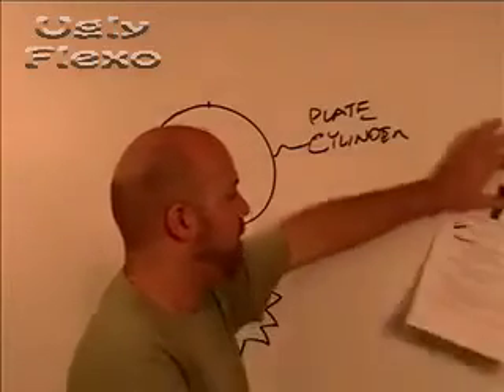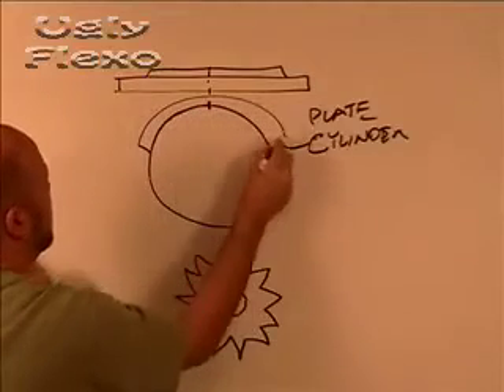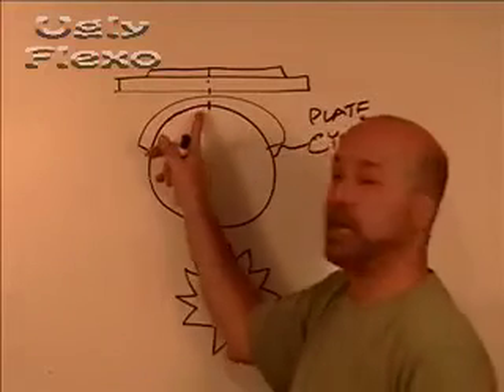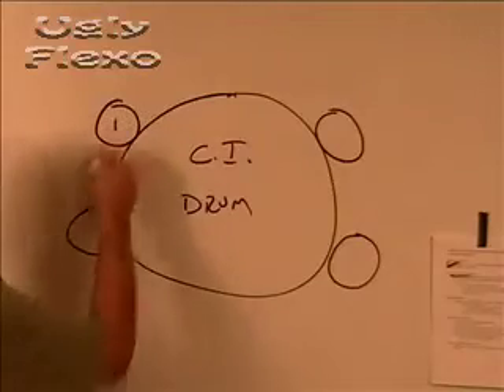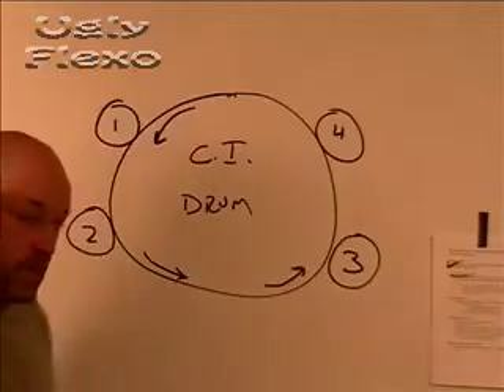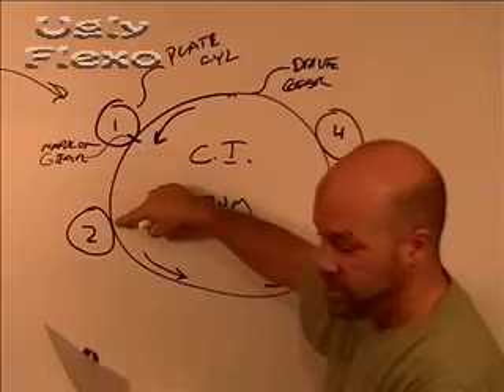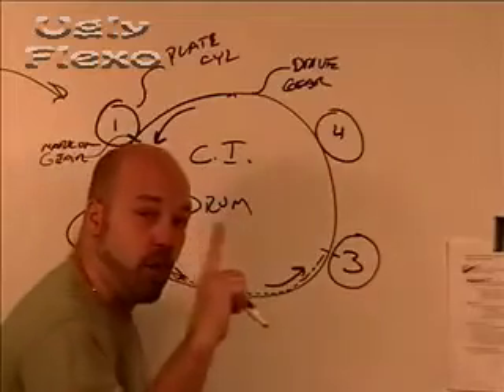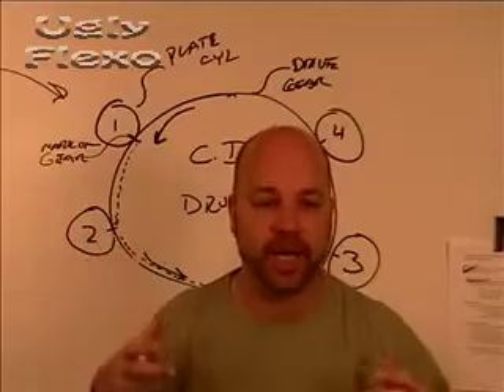Dry-registering Print on CI Flexo Presses, Part 2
NOTE: SOUND IS CHOPPY DURING THE FIRST FEW SECOND OF THIS VIDEO

The following is a method of putting plates in register before actually printing, on a wide-web CI flexo press:

Method to help ensure rapid registration during setup of older wide-web flexo presses:

Plates:
• Make plates with built-in register marks, or carefully make marks or lines on plate for vertical (web direction) registering.

Scribe line on cylinder:
• Designate a horizontal scribe line on each cylinder as the reference line.
• For each cylinder, mark the gear that aligns with the designated reference line.
o When you do this depends on your press.
o If gear doesn't have a mark, use whiteout or similar items to mark gear.
o With careful coordination, gears can be stamped or engraved with reference marks on tooth.

Mount to line:
• Mount plates to designated horizontal lines on plate cylinders.
o Apply tape strategically.
 The plate position determines the tape position.
 Some folks mark mounting tape with pen.
o Align register marks to scribe line and mount.

Dry-register in press:
• Observe normal cylinder gapping procedures.
• Mesh first color with drum gear.
• Mark main drive gear on drum with whiteout, or similar marker, at point where marked tooth on first color is meshed with drive gear.
• Jog press and align the marked tooth of each gear of remaining plate cylinders to the mark on the drive gear, as it reaches each station.
o MUST GET THIS ON FIRST PASS!

Proceed with setup, as usual:
• Suggest last-to-first print station sequence for setting impression, but that another story!